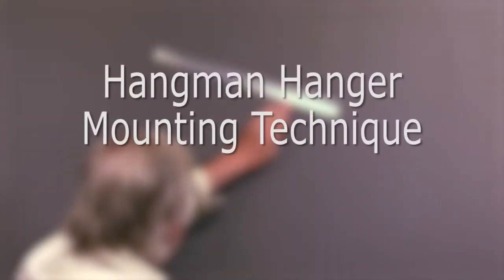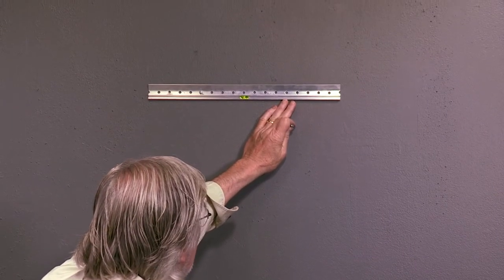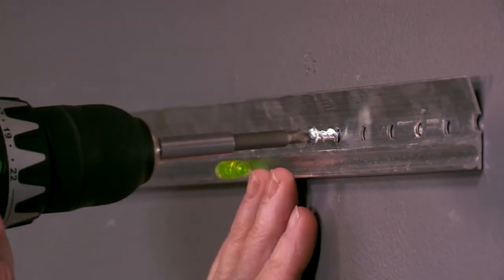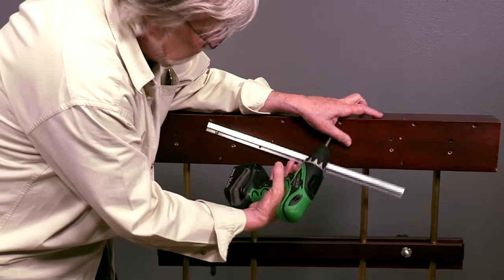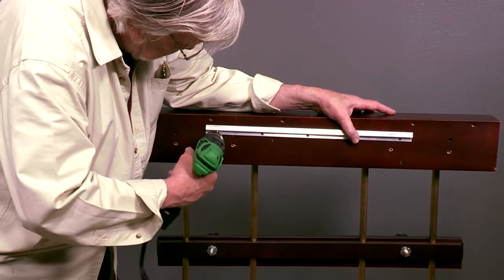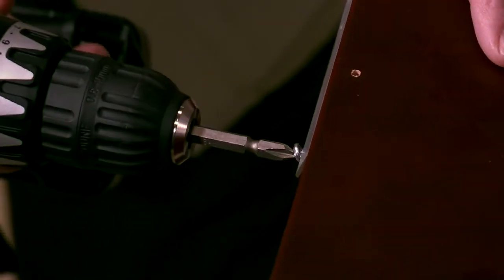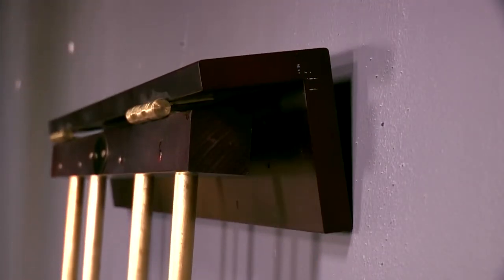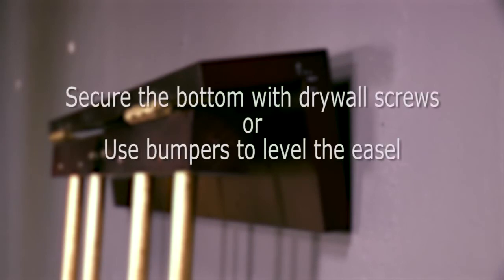Rue Wall Easel Hangman Hanger Mounting Instructions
Learn how to hang this handy hangman hanger for your new Rue Wall Easel.

Exciting videos on art supplies, prove it marketing claims, Free Video Art Lessons, produict demos all from the leader online for art supplies and materials, JerrysArtarama.com